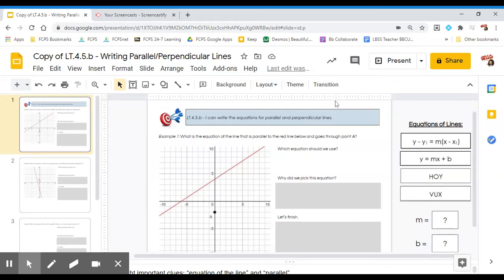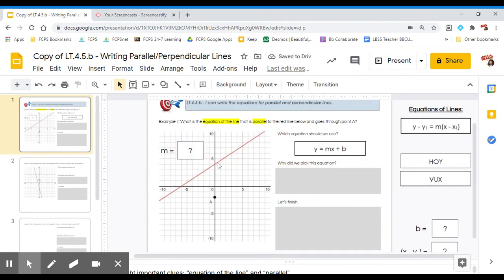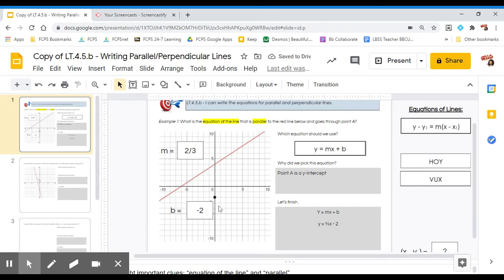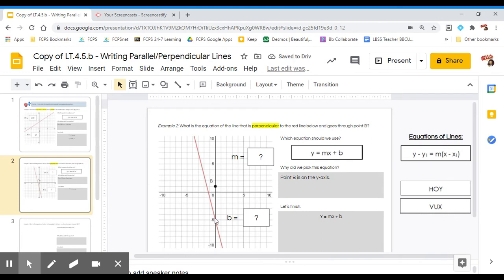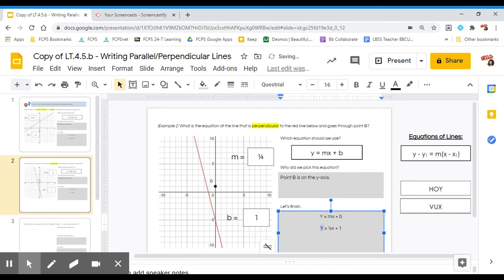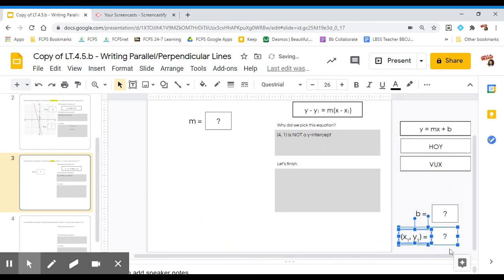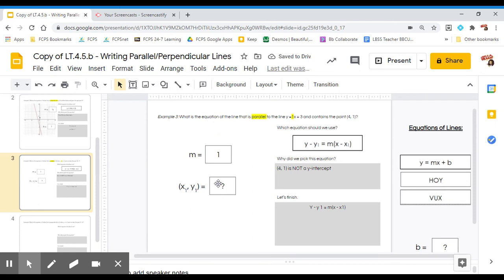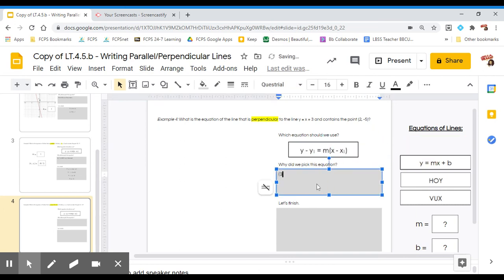LT.4.5.b - Writing Parallel/Perpendicular Lines